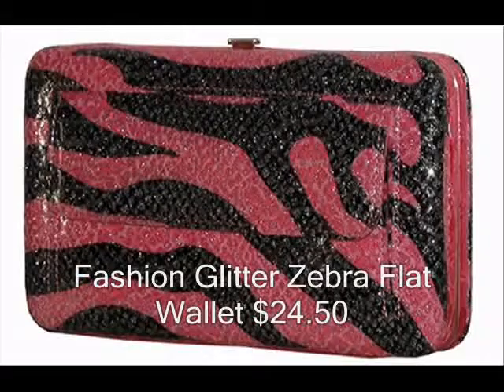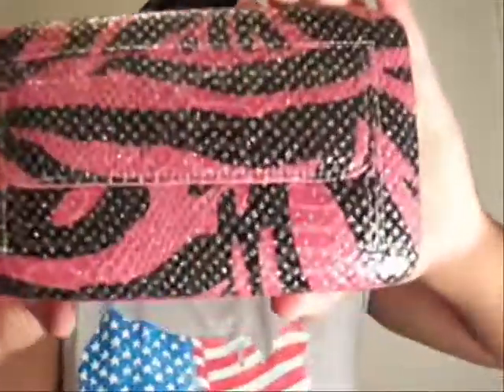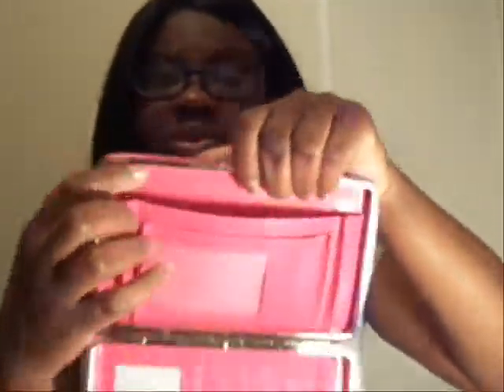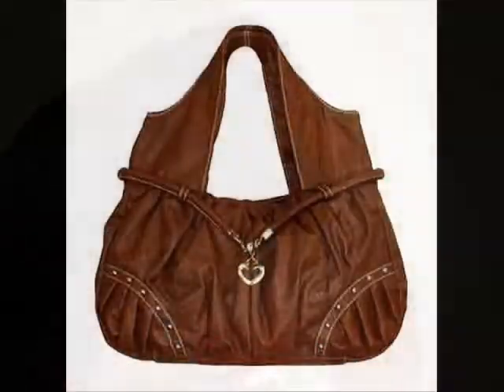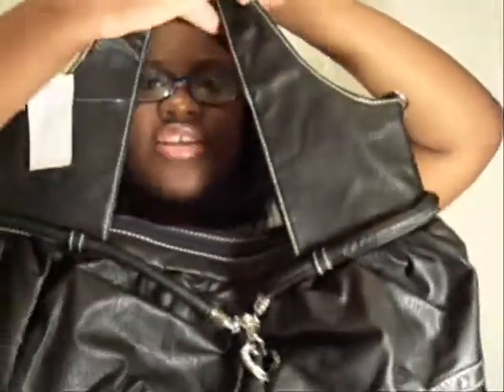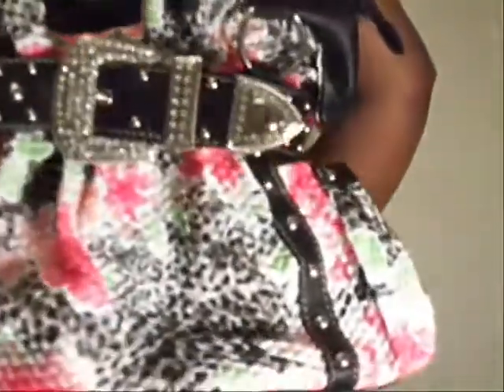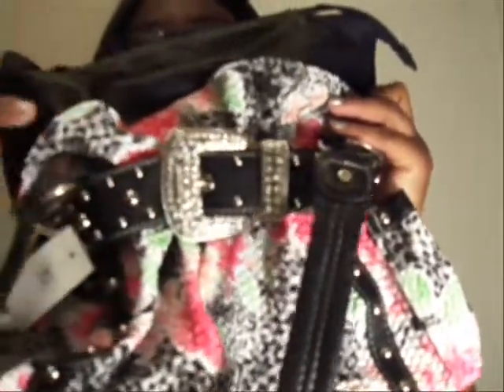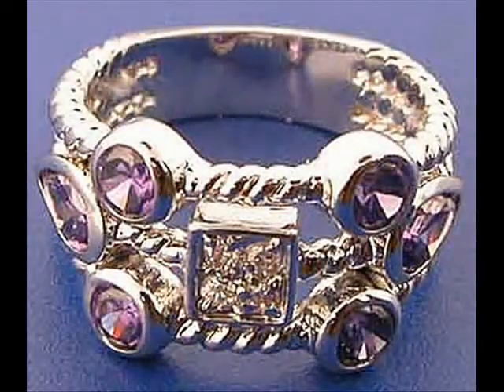Inexpensive Handbags!!!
Items Mentioned:
Brighton Inspired heart handbag: $49